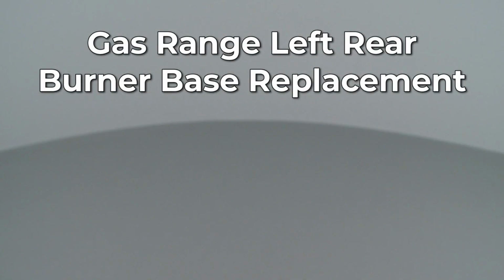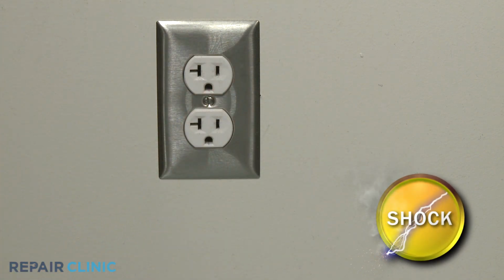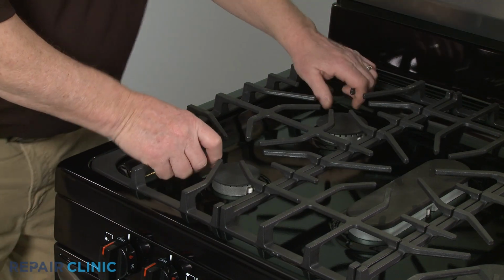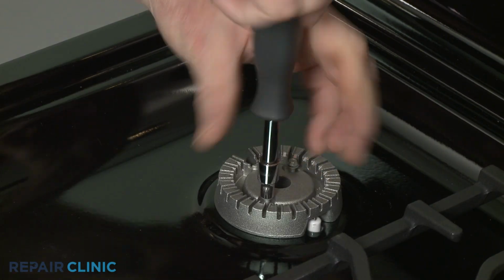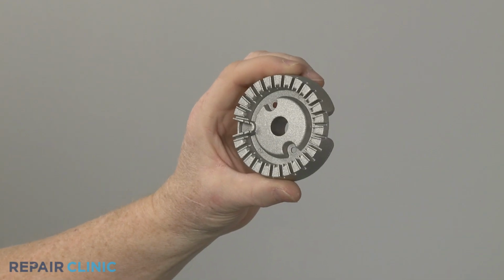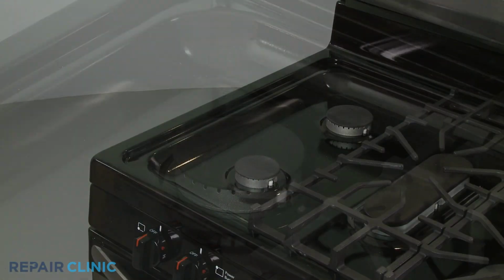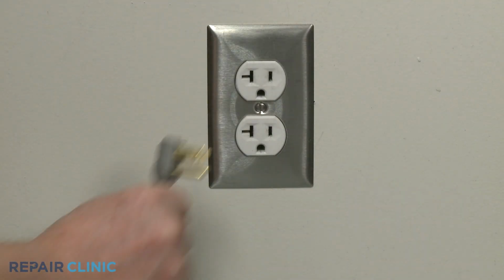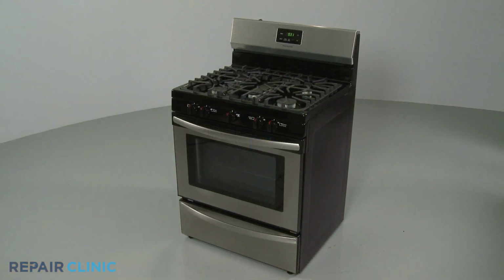Frigidaire Gas Range Left Rear Burner Base Replacement (316438000)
This video provides step-by-step instructions for replacing the left rear burner base on FFGF3052TSA Frigidaire gas ranges.

Additional range repair, troubleshooting tips, help finding your model number, and part replacement videos:

All of the information in this video is applicable to the following brands: Frigidaire

Tools used: 3/16th-inch socket or nut driver.